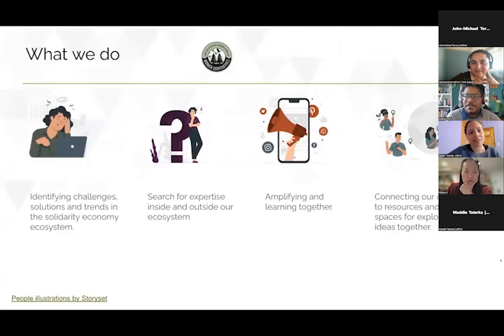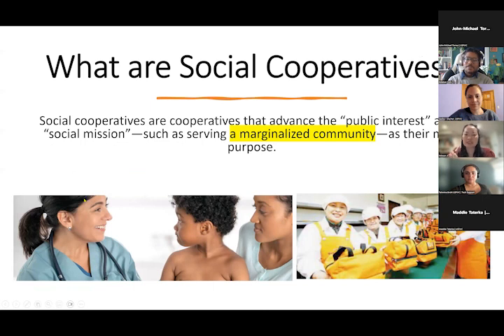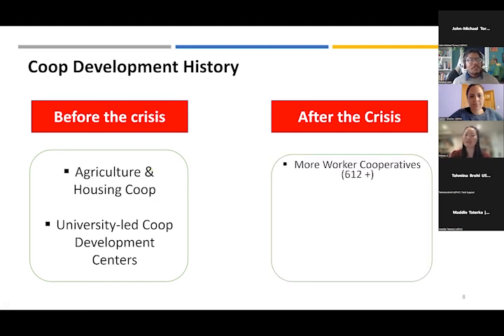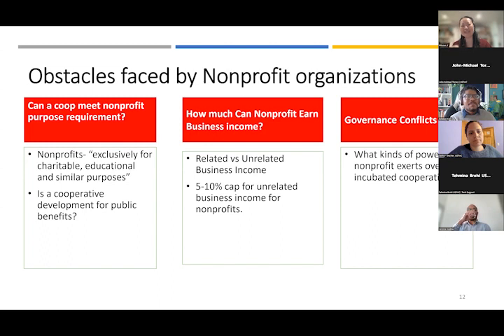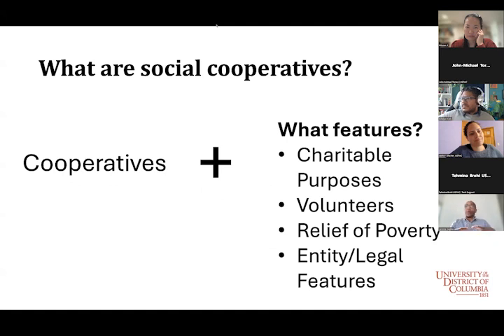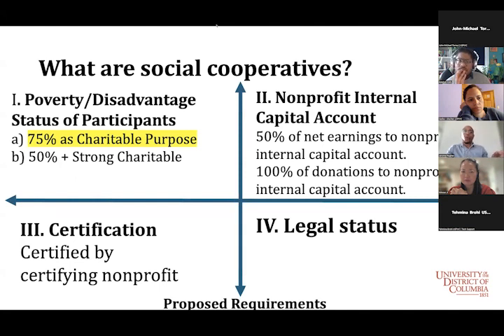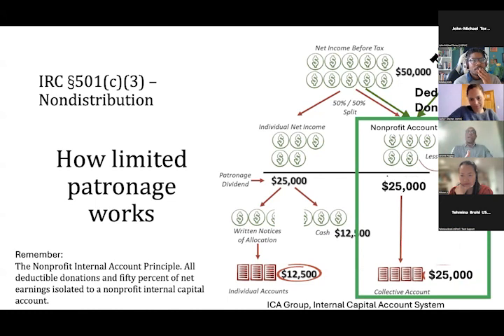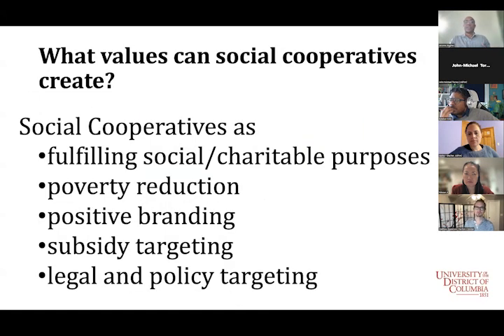Social Co-ops: A model for community impact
In this video, presenters Jerome Hughes, Assistant Professor of Law at the University of the District of Columbia David A. Clarke School of Law and Minsun Ji, Executive Director of the Rocky Mountain Employee Ownership Center share how social cooperatives are a tool for community empowerment and betterment all over the world.  They also give an introduction to the connections between social co-ops and worker cooperatives as a business model for community impact.

🌲 More from the US Federation of Worker Co-ops 🌲